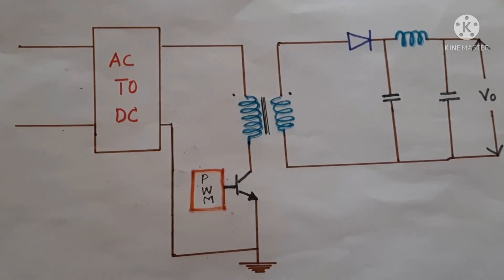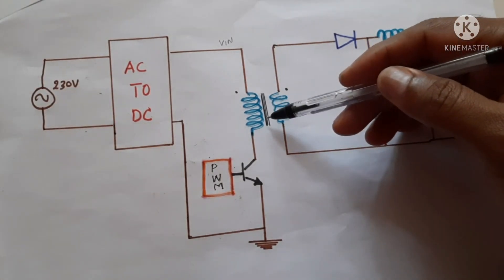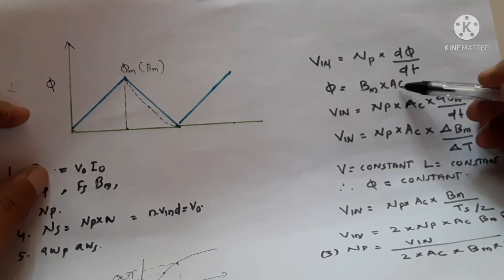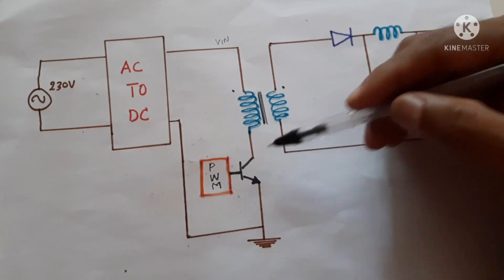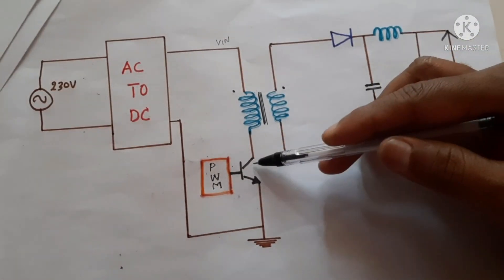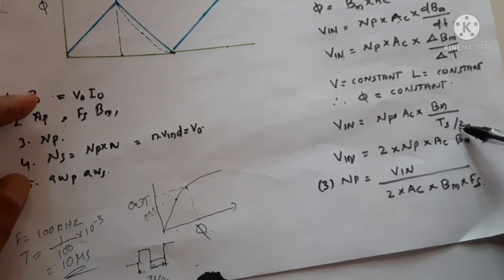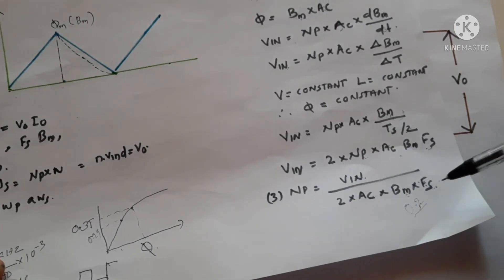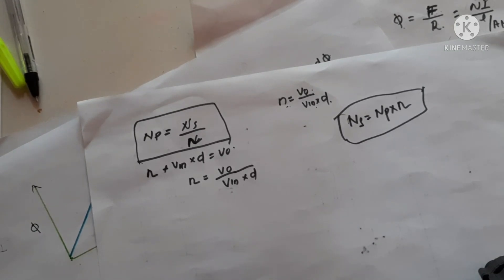How to Calculate the No of Turns of Primary& Secondary of a SMPS Transformer of Forward Topology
This video explains how we can calculate the No of turns of the primary.and secondary of a transformer .What is the formula to calculate.that.and how we can explain it smply .How core size ,core material Input voltage and frequency depends.on the no of turns.